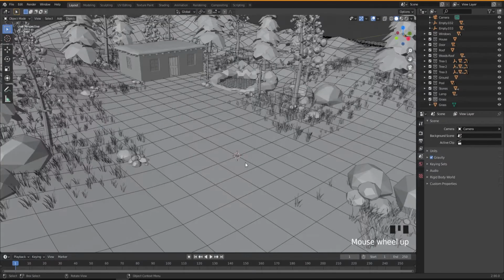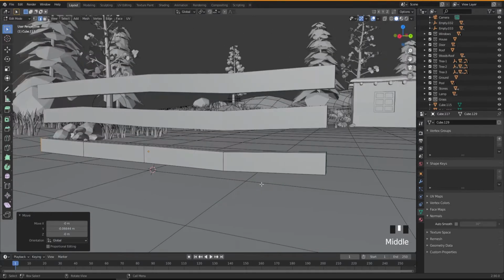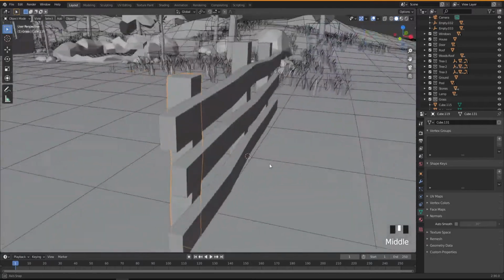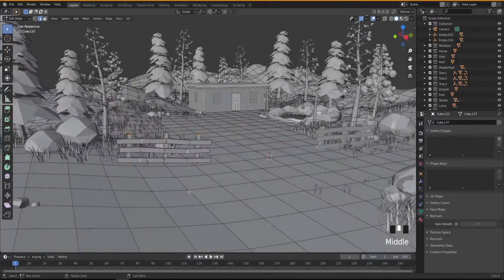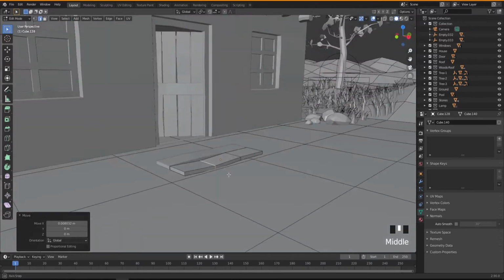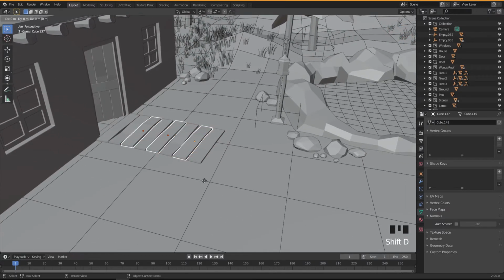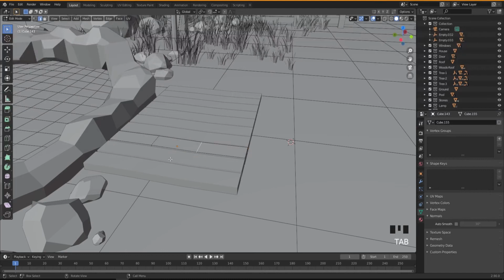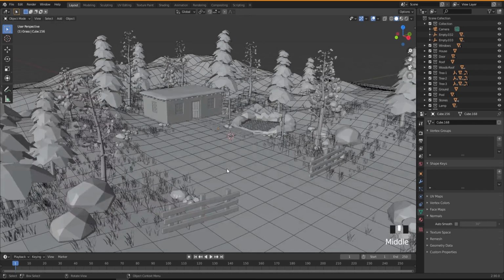Village House: Night Scene PART 9 | Creating Fence & walk way | Free Beginners Course - Blender 2.9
This is part nine of my Free Beginners Course - Blender 2.9
Creating Village House night scene I hope you learn and have fun.
Modelling, shading & Texturing, lighting, Animating and more.
Don't forget to check all the videos from this course.